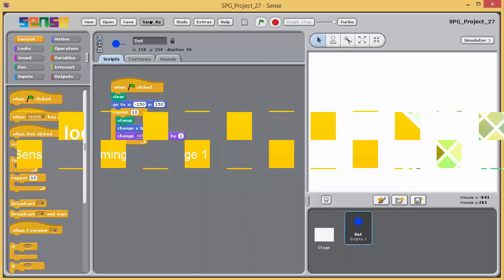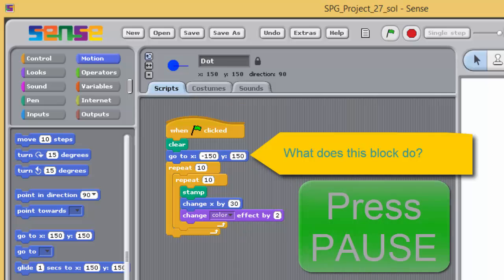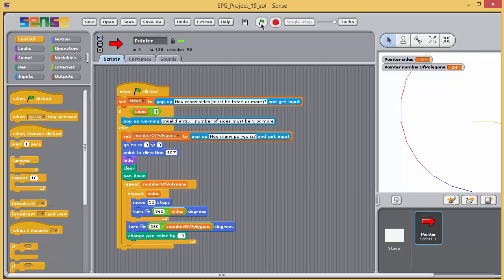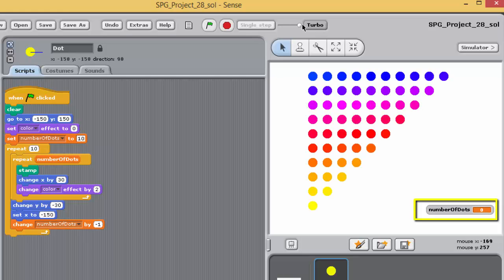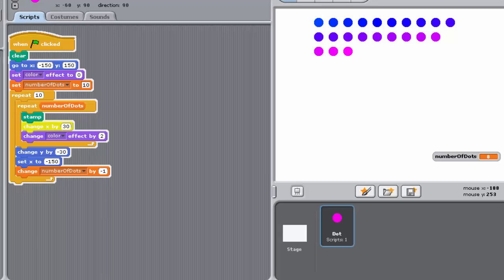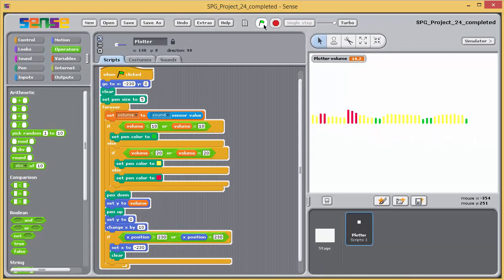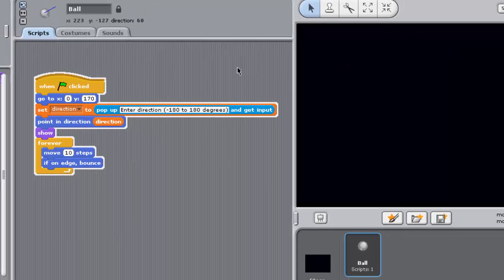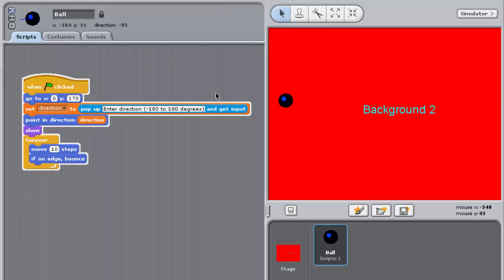Loops Part 3: Sense Basics 5.1 and 5.2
Forever loops are used in programs that are expected to run for an indefinite period of time. They are sometimes called infinite loops.

The address of Apple’s headquarters in Silicon Valley is 1 Infinite Loop because it is surrounded by a circular road.

Many programs you interact with every day will use such loops – clocks, your computer’s operating system, video games and so on. The earlier exercises in which you built programs to plot sound levels used forever loops, because the aim was for the program to continue to measure and draw sound levels indefinitely – at least, until you had had enough!